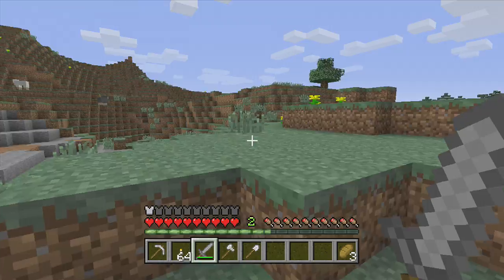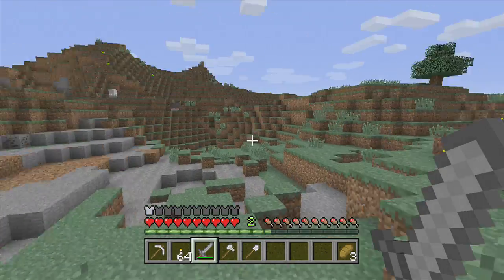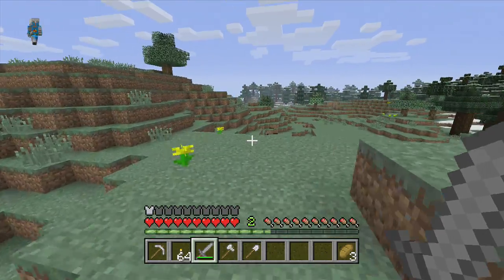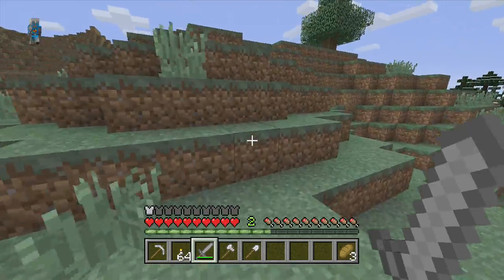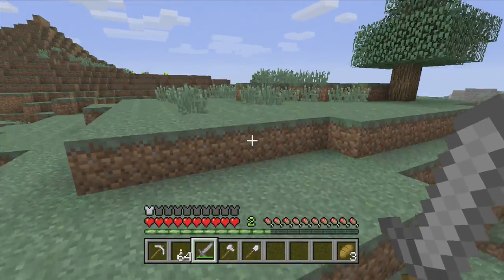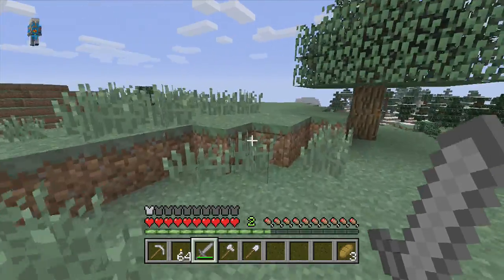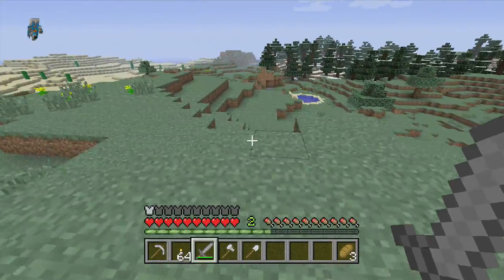Minecraft Part 20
The story of me, I shall share. Well at least my channel name. ENJOY!